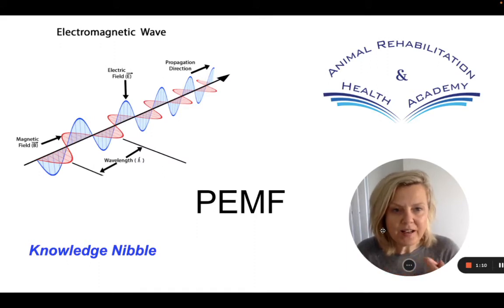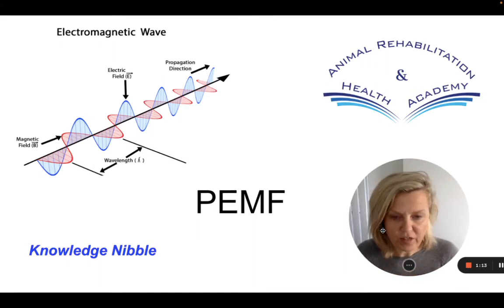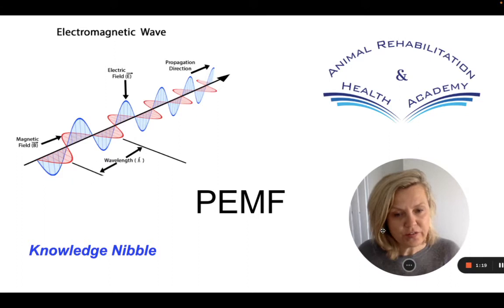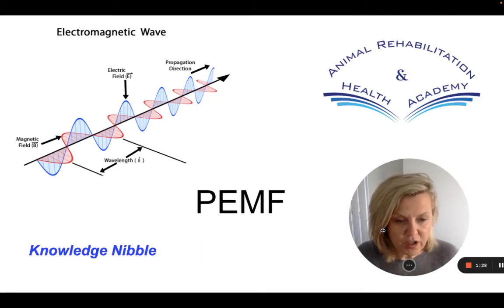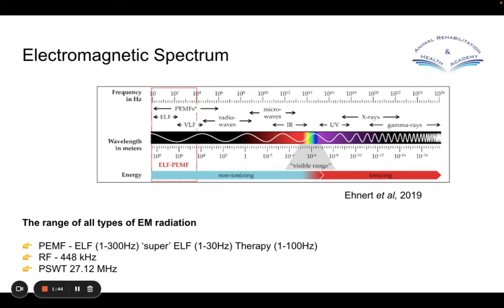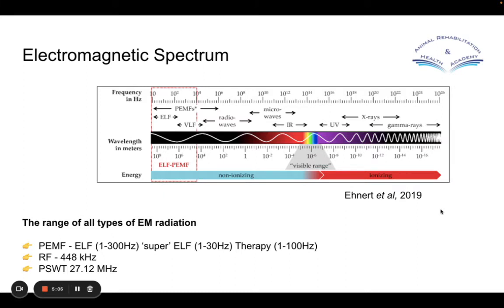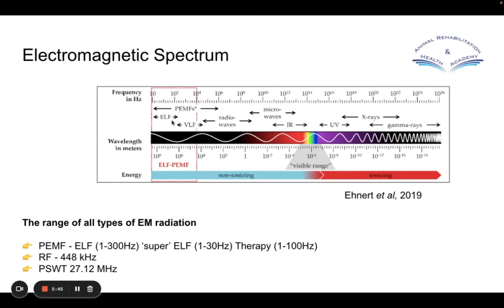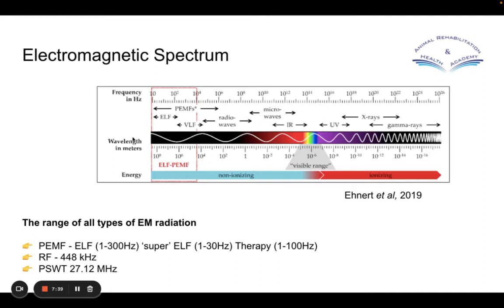PEMF Therapy for Animals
This is the Knowledge Nibble for 8th April 2022 where we take an overview of Pulsed Electromagnetic Field Therapy (PEMF) for animals.